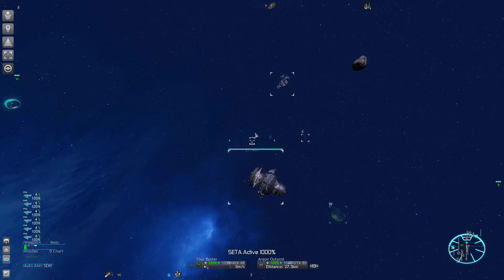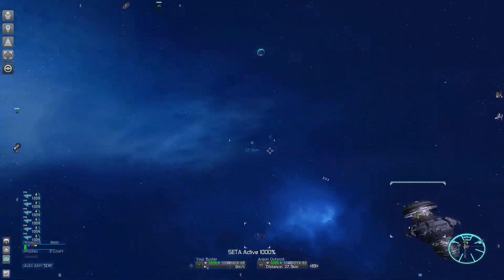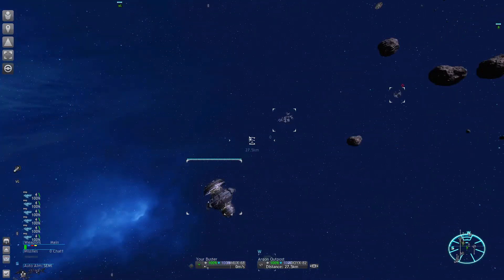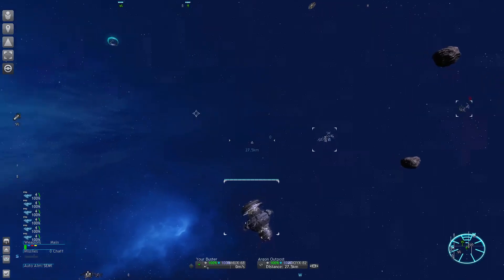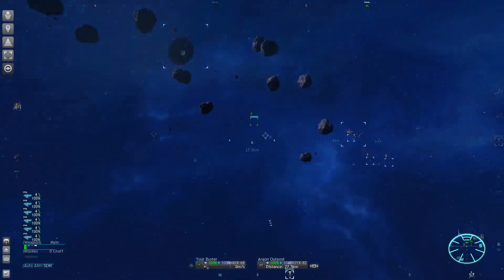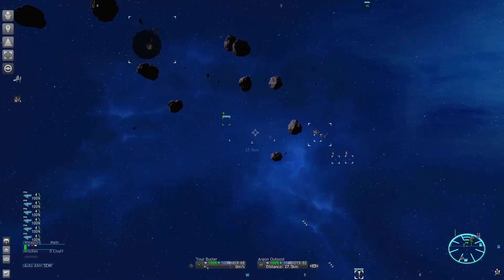Basic 𝗙𝗹𝗶𝗴𝗵𝘁 𝗖𝗼𝗻𝘁𝗿𝗼𝗹𝘀 (X3 Mayhem Zero Hour Guide)